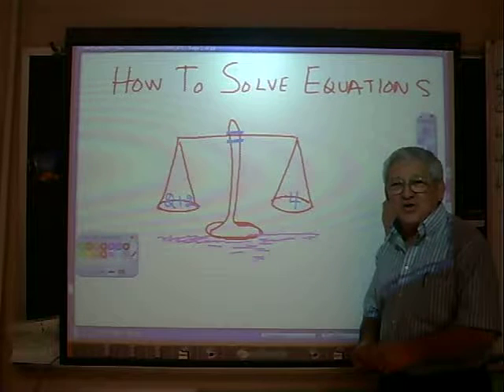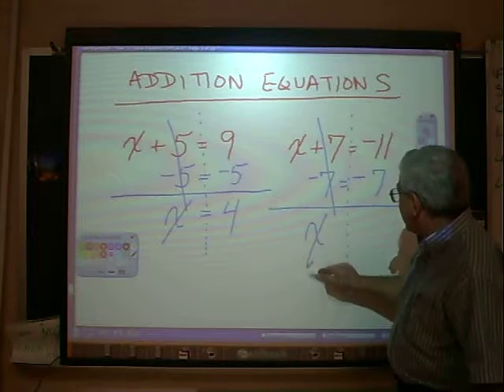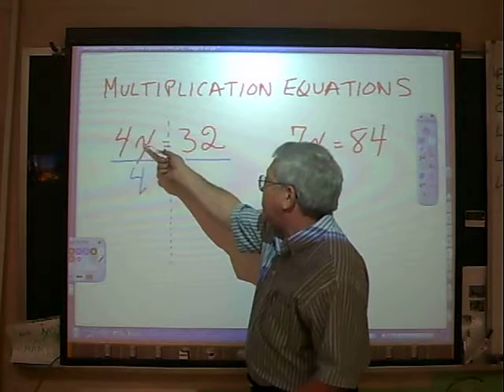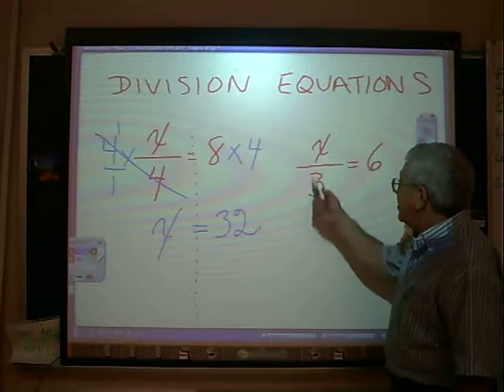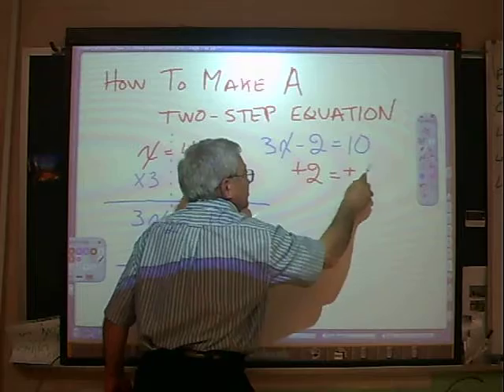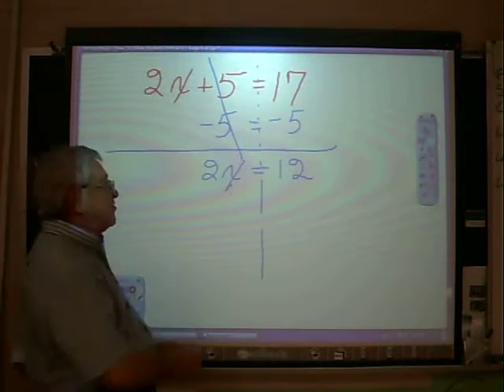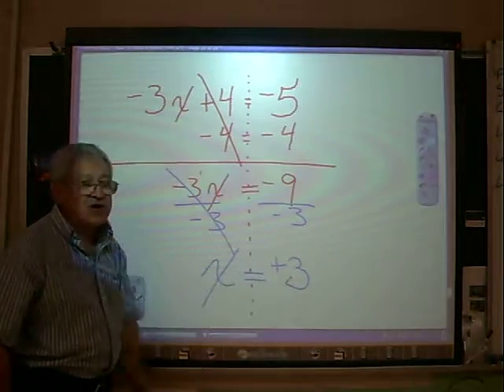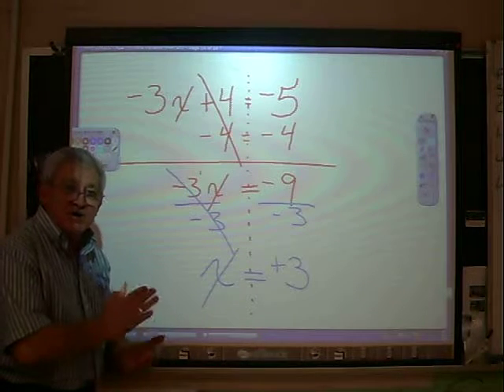How to Solve Equations Part 2 of 2 1 and 2 Step Equations